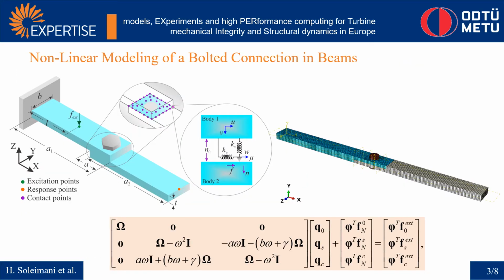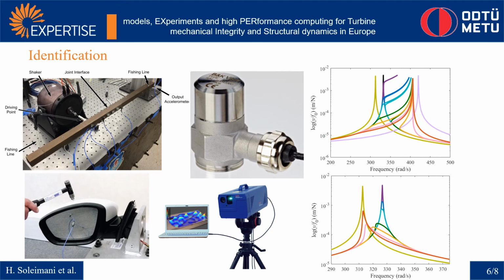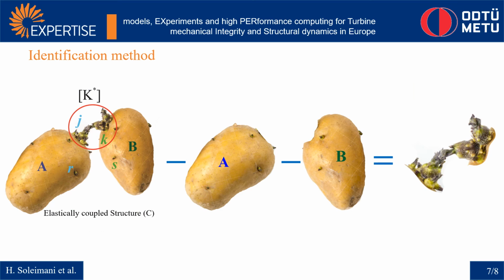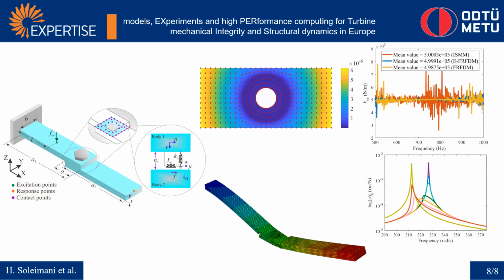Hossein Soleimani - Nonlinear identification of bolted joints